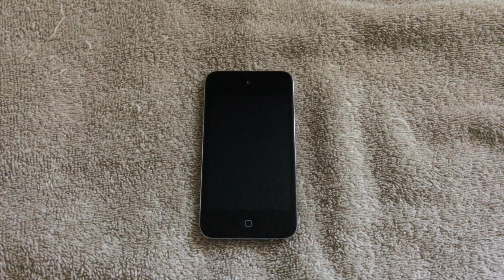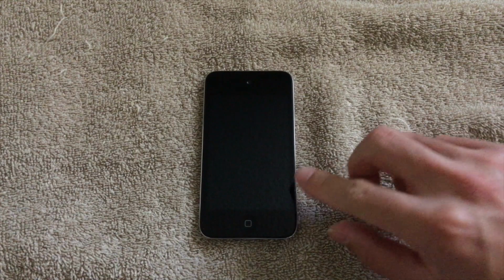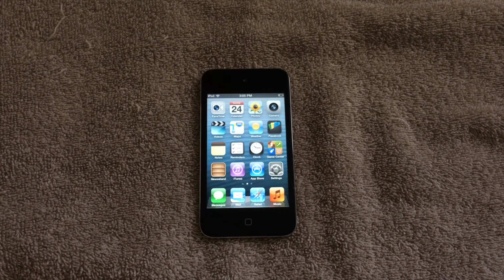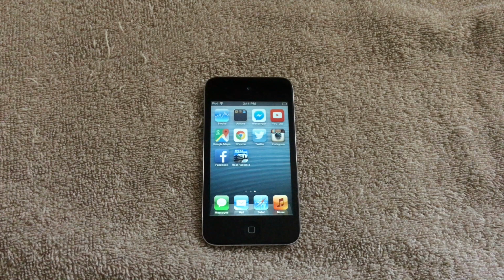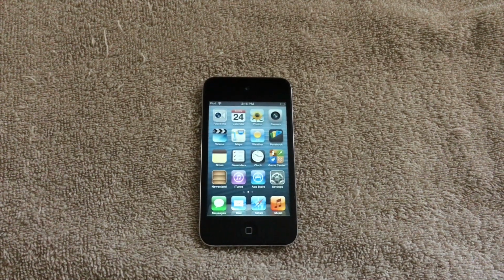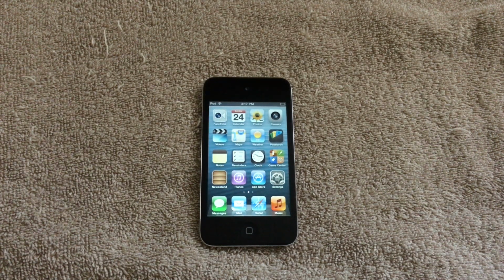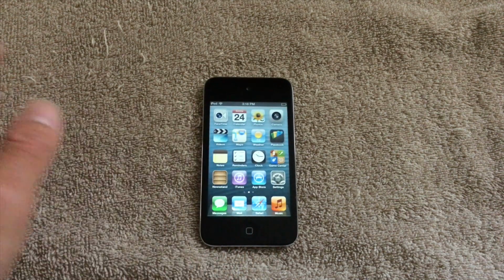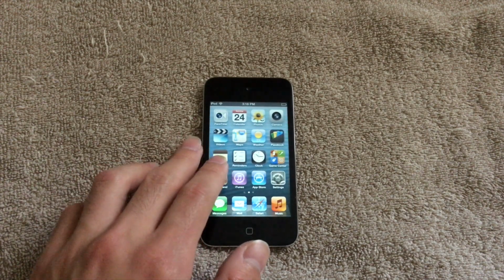Is the Ipod Touch 4th Generation still worth it in September 2017?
I recently acquired this Ipod Touch so I thought I'd do a video on this. Overall, despite this Ipod being seven years old and running Ios 6, this Ipod still hold up very well for its age. It still has decent performance and most of the function still works well today. App support is ok as in you can download a lot of application still, but older versions. I think this Ipod is still worth it as long as it's not your main device.